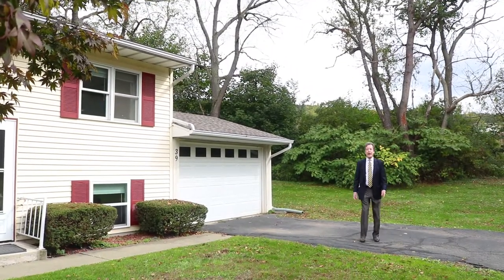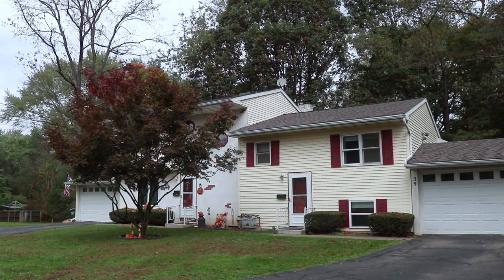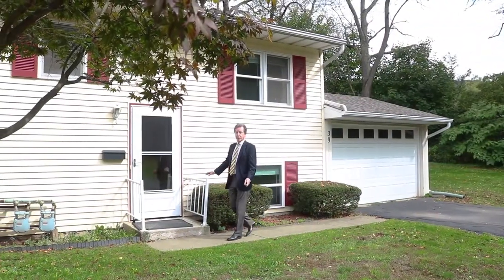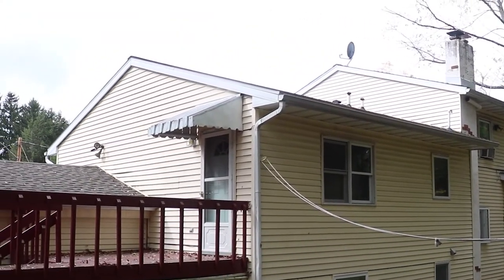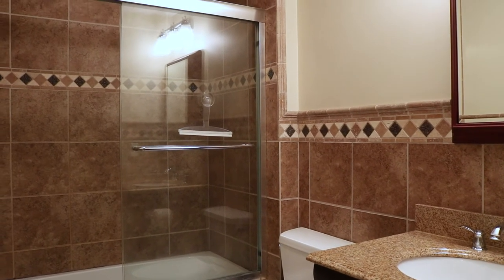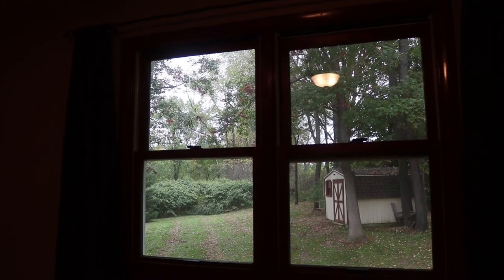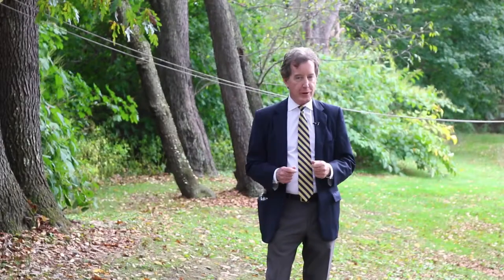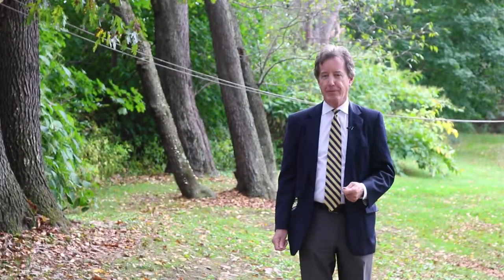39 Everett St., Hillcrest, NY - The John Burns Real Estate Show